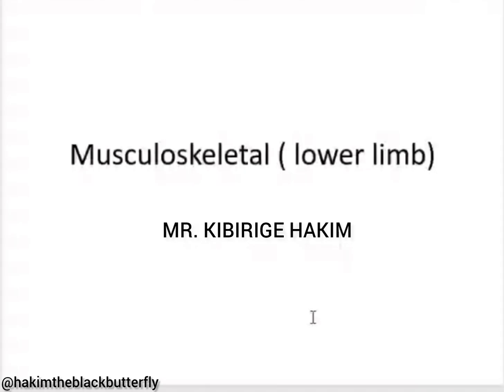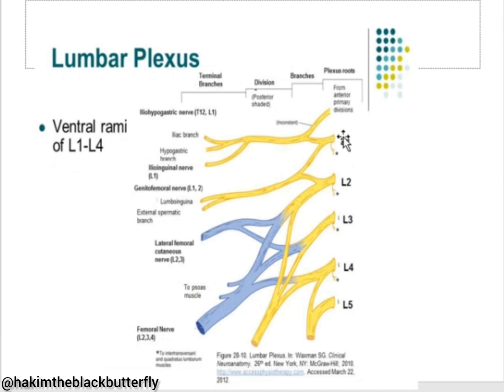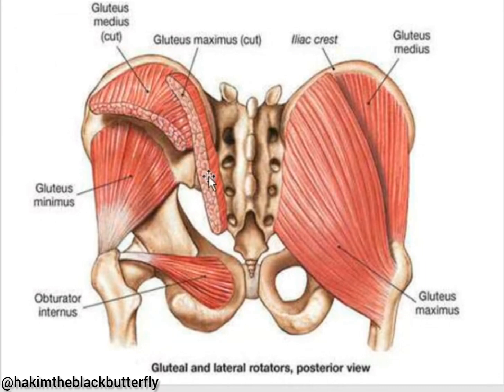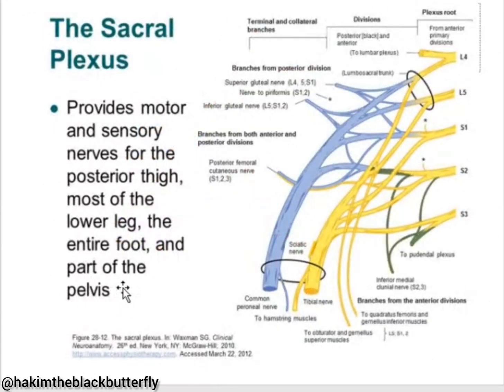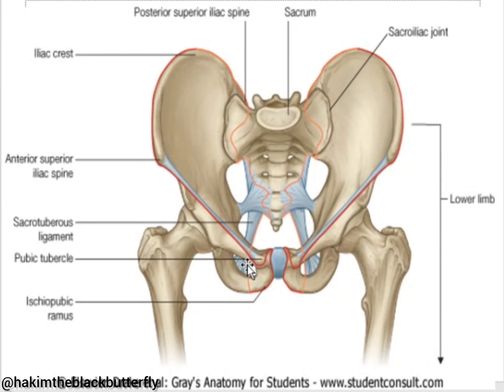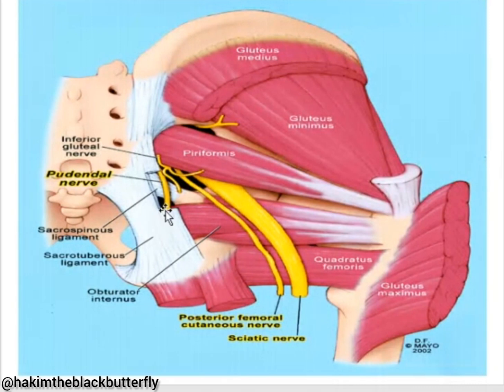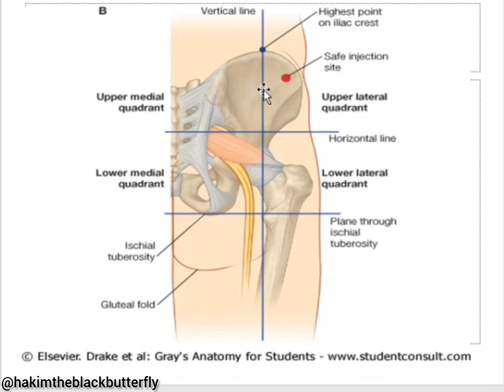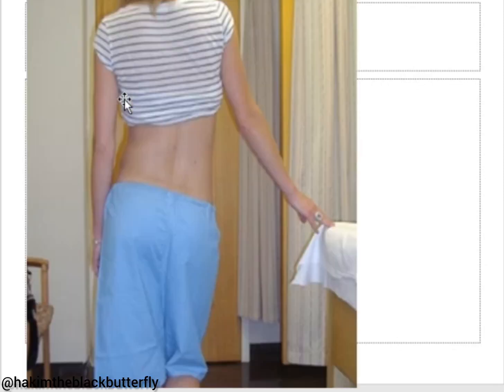"Gluteal Region: Anatomy of Gluteal Muscles, Origins, Insertions, and Clinical Correlations"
Anatomy of the Gluteal Region
1. *Boundaries*: The gluteal region is bounded by the iliac crest, the sacrum, and the gluteal fold.
2. *Muscles*: The gluteal region contains three main muscles:
    - *Gluteus Maximus*: The largest muscle in the gluteal region, responsible for hip extension and external rotation.
    - *Gluteus Medius*: A deep muscle that assists in hip abduction and internal rotation.
    - *Gluteus Minimus*: The smallest muscle in the gluteal region, also involved in hip abduction and internal rotation.
3. *Insertions*: The gluteal muscles insert into the iliotibial tract, the femur, and the sacrum.
4. *Innervation*: The gluteal muscles are innervated by the inferior gluteal nerve (L5-S2) and the superior gluteal nerve (L4-S1).

Clinical Correlates
1. *Gluteal Strains*: Overstretching or tearing of the gluteal muscles, often caused by sports or physical activities.
2. *Piriformis Syndrome*: Compression of the sciatic nerve by the piriformis muscle, leading to pain and numbness in the lower extremities.
3. *Gluteal Tendinopathy*: Inflammation or degeneration of the gluteal tendons, often caused by repetitive stress